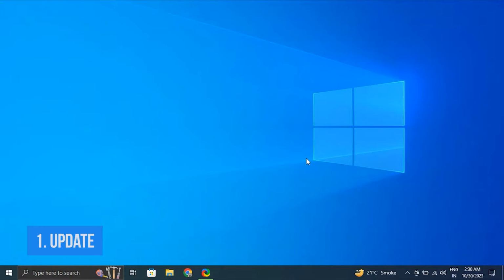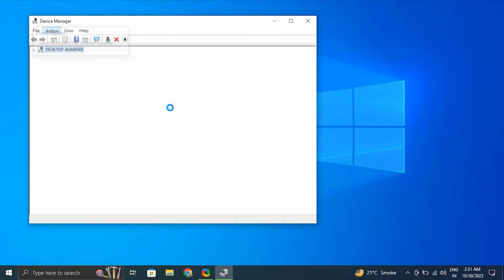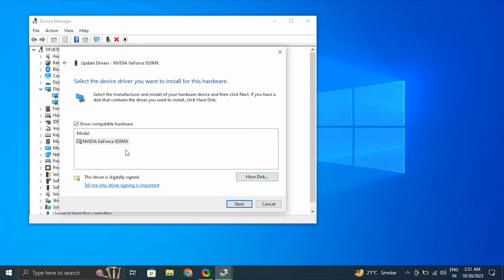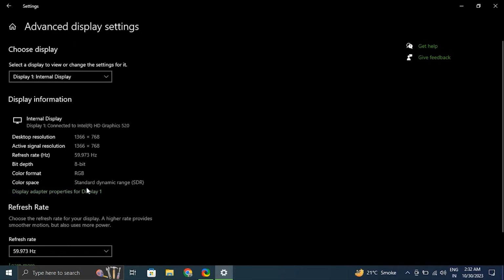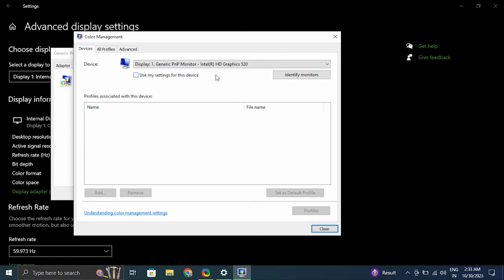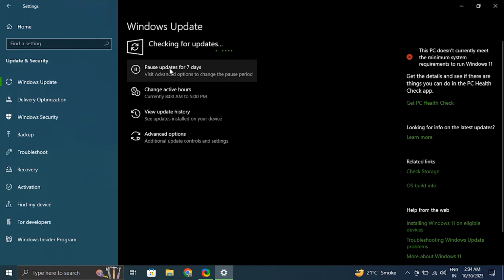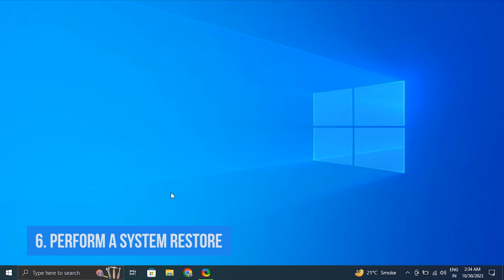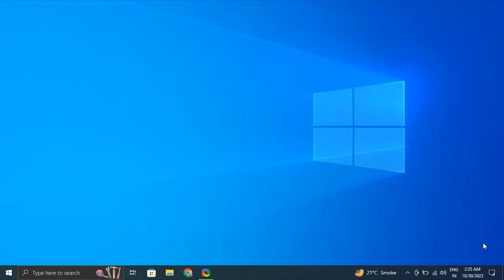How To Fix Color Management Not Working on Windows 11 / 10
In this video, we will show you How to Fix Color Management Not Working on Windows 11 and Windows 10 if it is not working properly on your PC.

This fix is meant as an easy and quick way to Fix Color Management Not Working on Windows 11 and Windows 10. Windows offers a visually appealing and intuitive interface, but if you’re experiencing color management not working issues, it can be frustrating. Accurate color representation is crucial, especially for design, photography, and video editing tasks. If you’re facing problems with color management not working in Windows 11, you’re not alone. This Fix fixes the  Color Management Not Working on Windows 11 and Windows 10 running again but if this doesn't work, the recommendation is to first restart your PC after all the solutions and fixes, and then try reinstalling Windows. Meant for all current Windows versions: XP, Vista, Windows 7, Windows 8,  8.1, and of course Windows 10 and Windows 11.

Fixes covered in this video:
1. Update Your Graphics Drivers
2. Check and Reset Display Calibration
3. Verify and Adjust Color Profiles
4. Update Windows
5. Disable Night Light and Other Display Enhancements
6. Perform a System Restore
7. Calibrate Your Monitor Manually

Interested in our production gear? Here's what we use:
1. Screen Recording, ShareX: